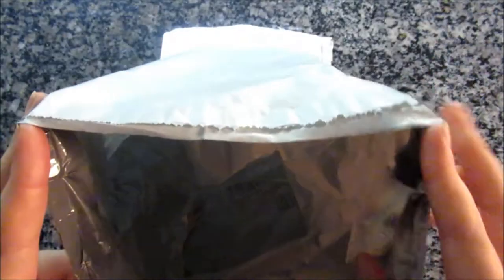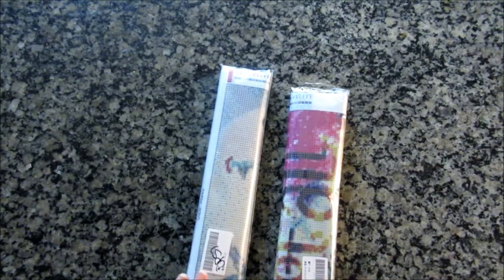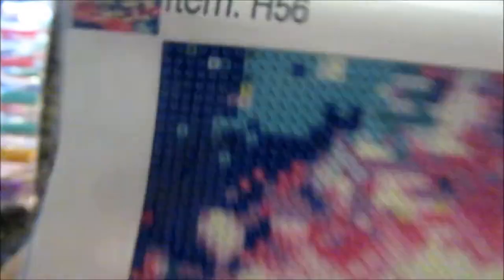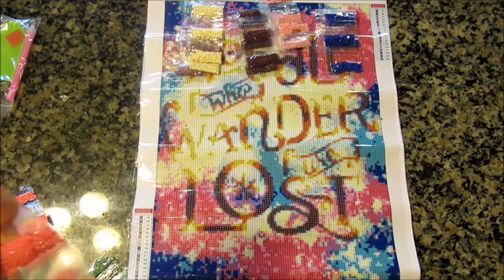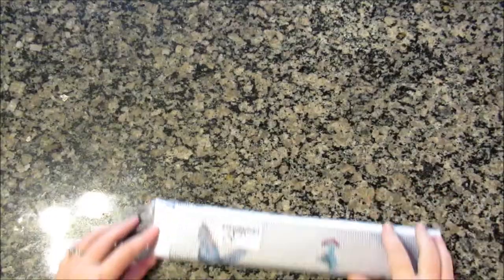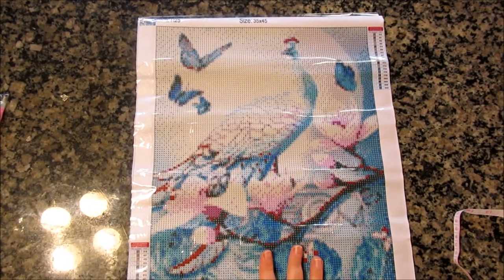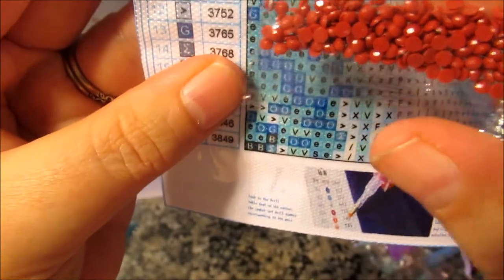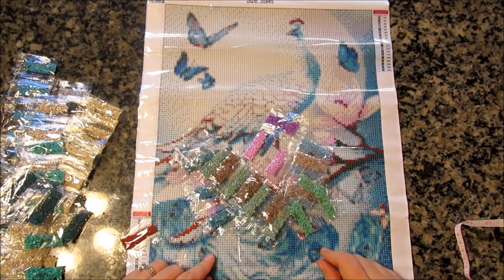US Based Seller! Motocraft Art & Designs Unboxing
If you're tired of supporting corporate giants and looking for a US-based seller where you can get diamond paintings quickly, check out Motocrafts Art and Designs. I liked the quality of their paintings and thought they were reasonably priced.